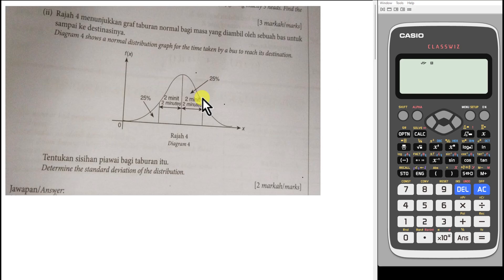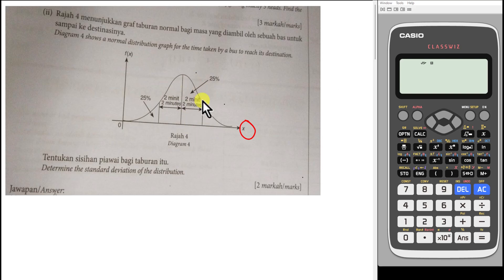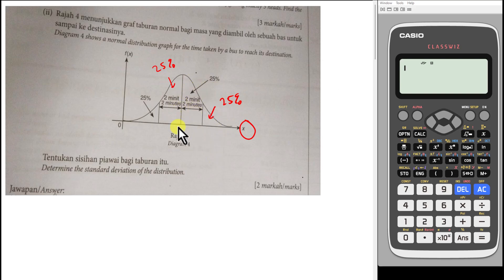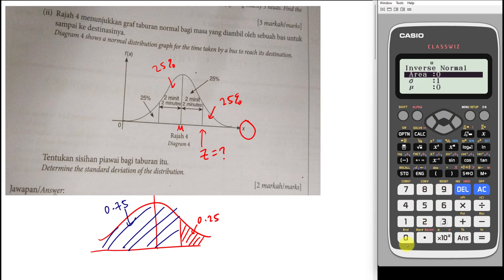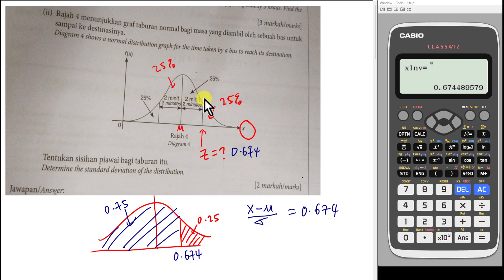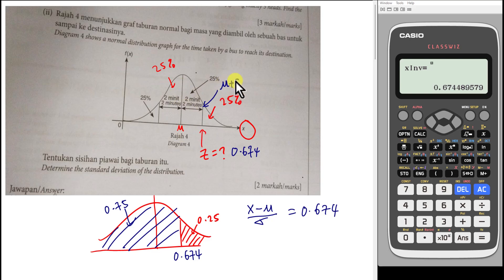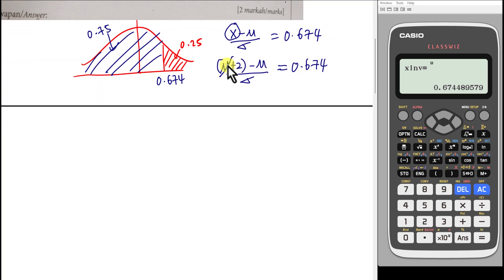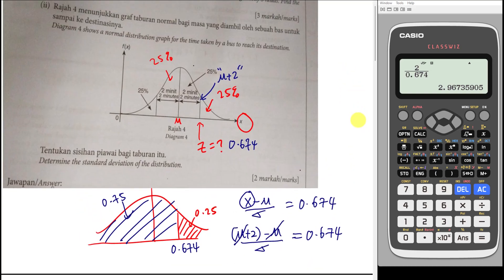SPM Add Math - KBAT Inverse Normal question (2 marks)